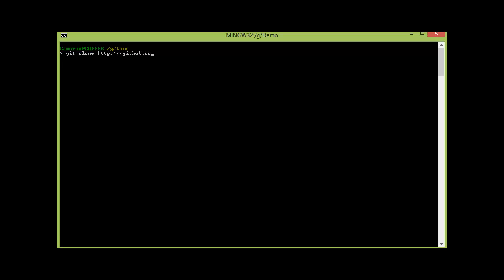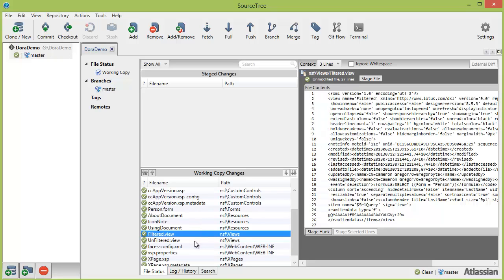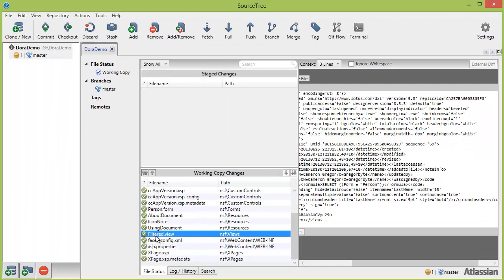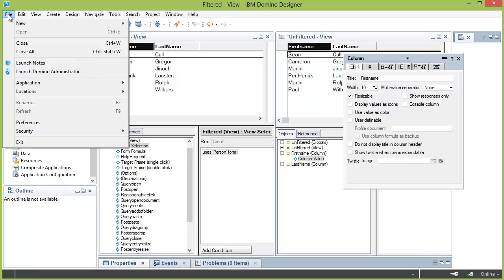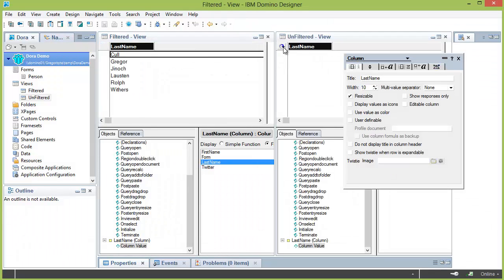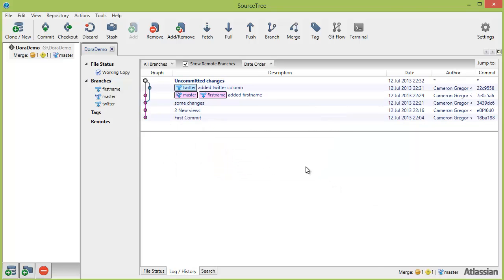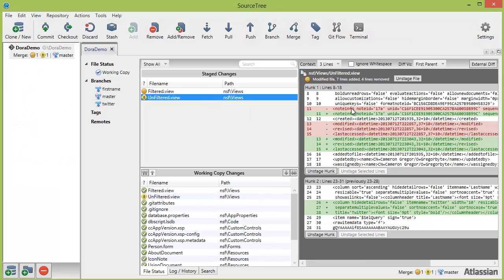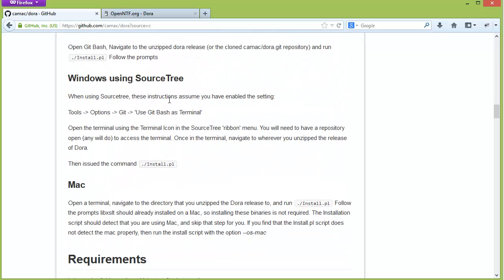Dora DXL Metadata Filtering Demonstration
This video is an overview of how DXL Metadata Filtering can help you when developing IBM Notes/Domino NSF's under Git Source Control